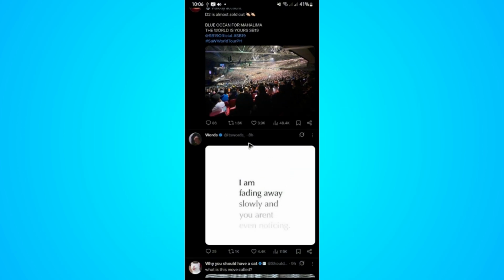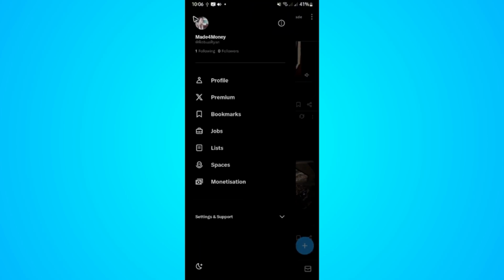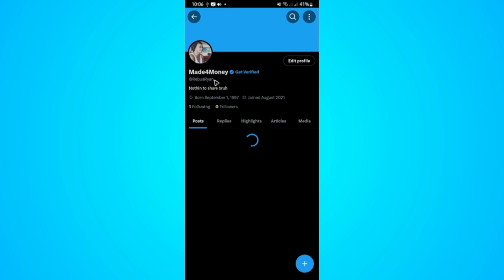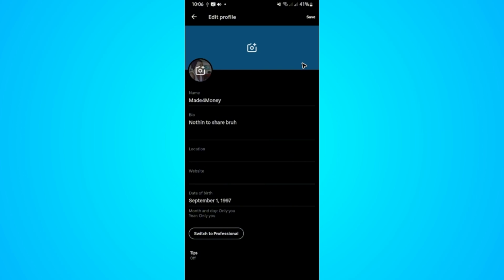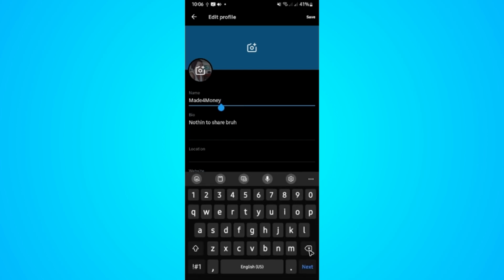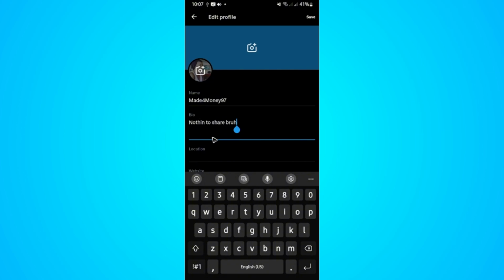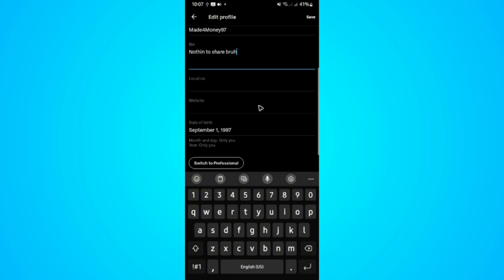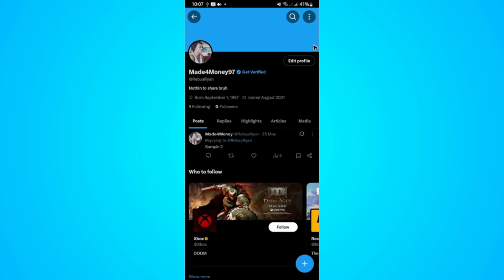How to Change Username on X | Easy Guide 2026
In this video tutorial, I’ll show you how to change your username on X (formerly Twitter) step by step. Whether you want to update your @ handle, rebrand your profile, or just get a fresh start, this guide will walk you through the latest method to change your username on X quickly and safely. You’ll learn how to access your account settings, choose an available username, and make sure your new handle is set up correctly. Perfect for beginners or anyone looking to update their X profile in just a few minutes. Watch till the end for extra tips on managing your X account and keeping your profile secure.